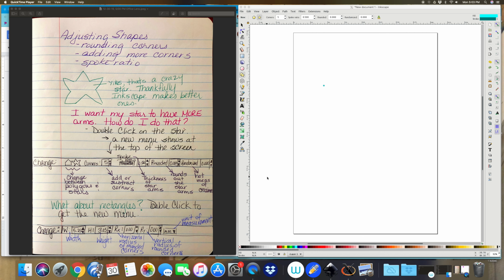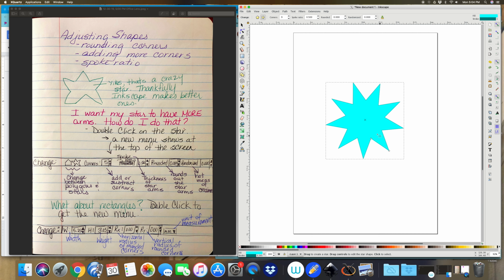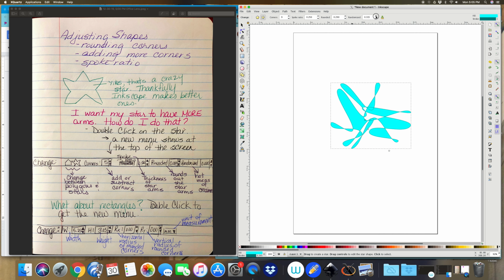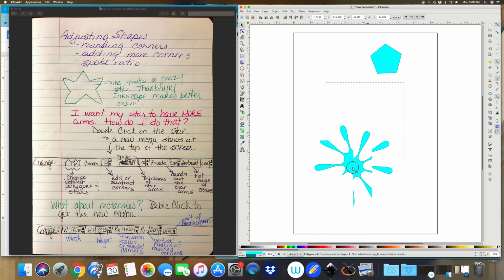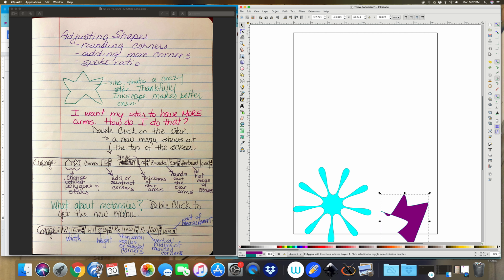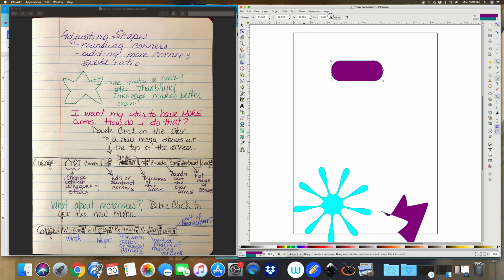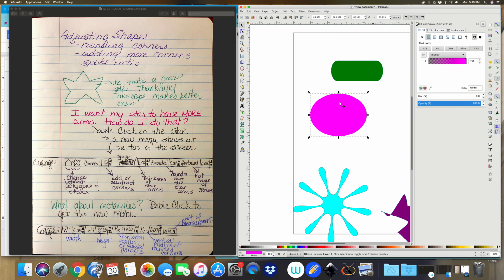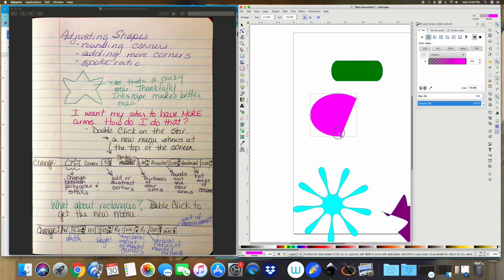Inkscape Adjusting Shapes